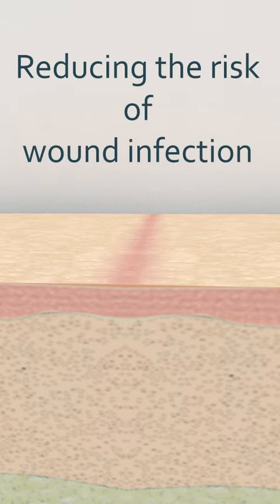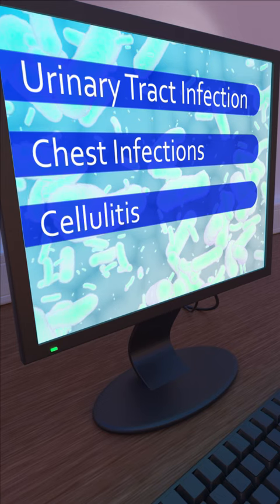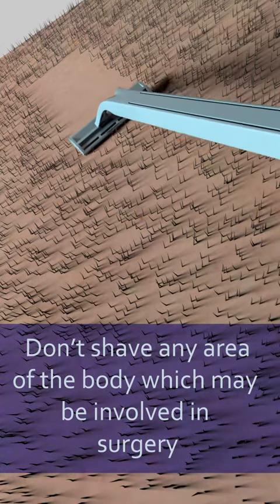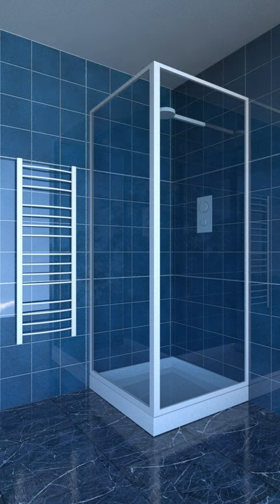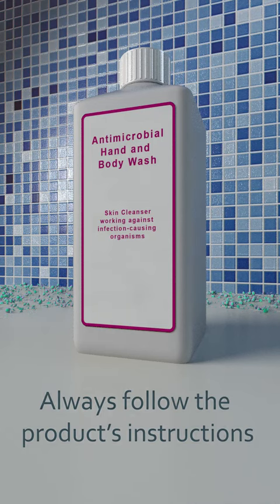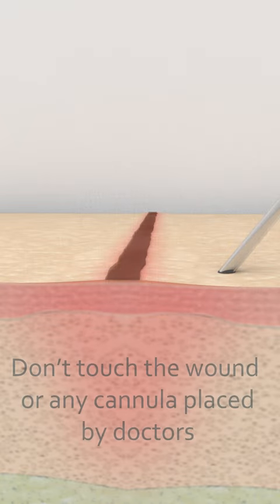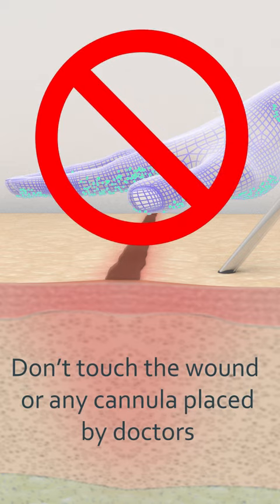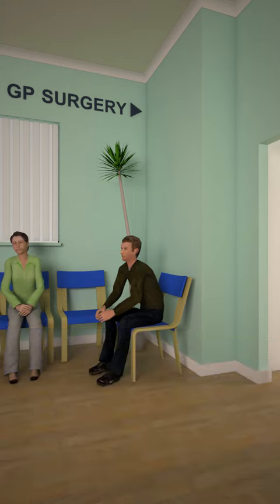Reducing the risk of wound infection